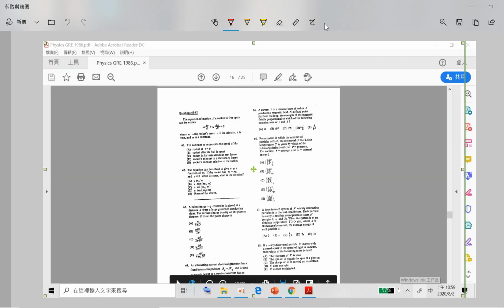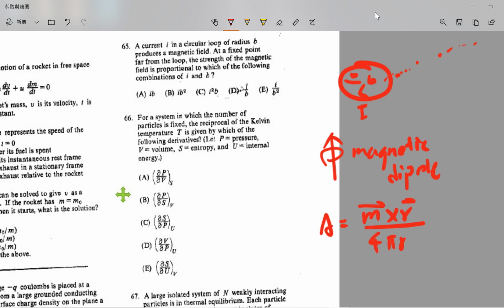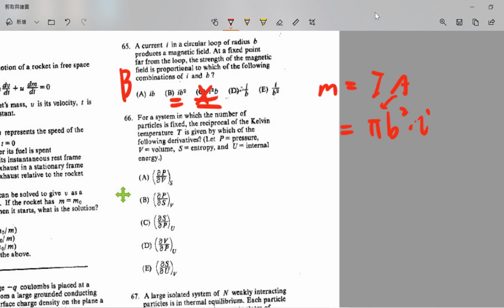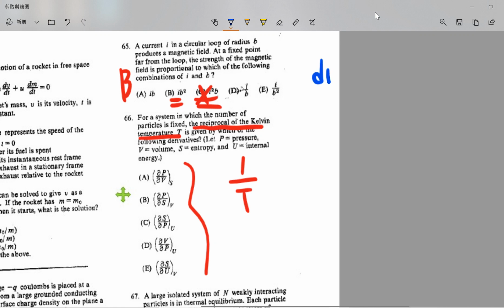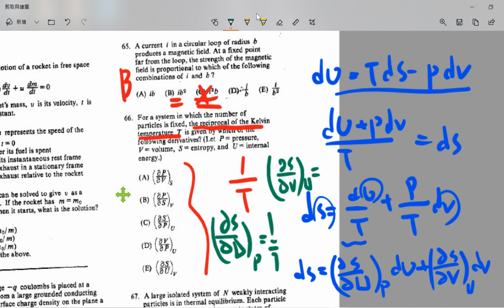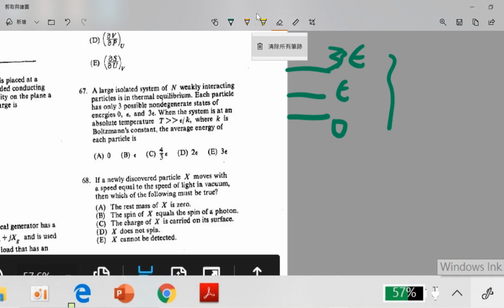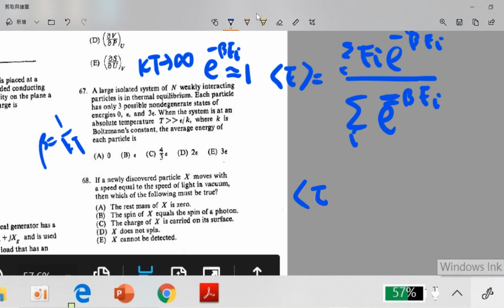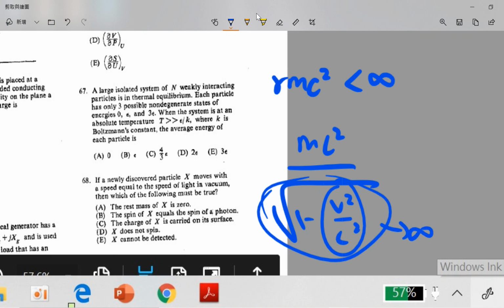Gre physics gr 8677 solution Question 65 - 68